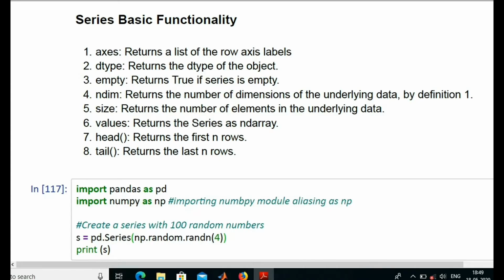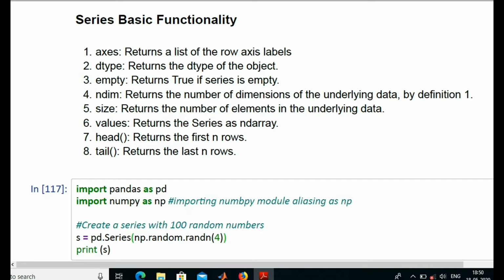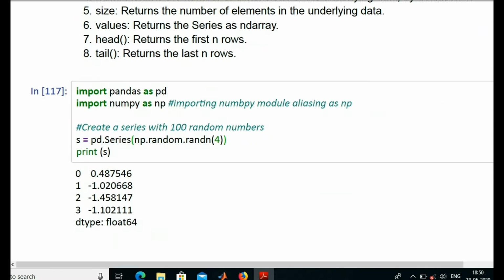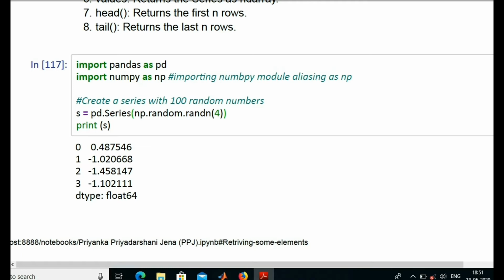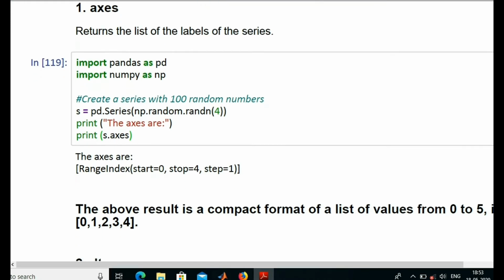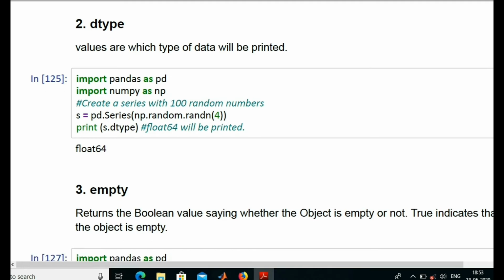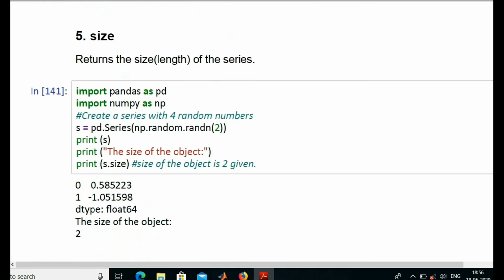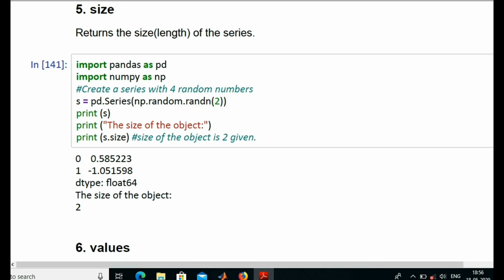Series Functionality||12th IP||Data Handling-I||series Functions||CBSE board ||IP Course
Hey guys ,
This is COMPUTER KNOWLEDGE and I welcome to this day by day playlist of Pandas Series Creation for Class XII Information practices. This playlist will deal with including DH pandas-I,DH Pandas -II, Introduction to computer Network and Soceital Impact the important concepts associated with it. Beginners - Class XII Information Practices - 2020